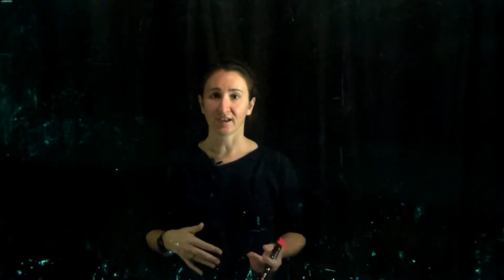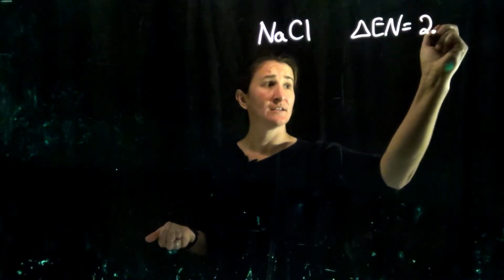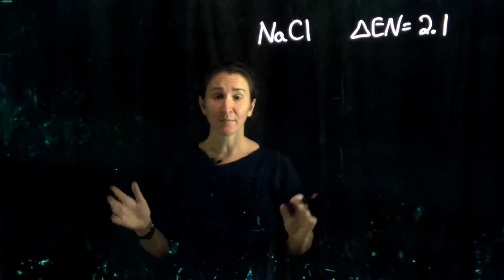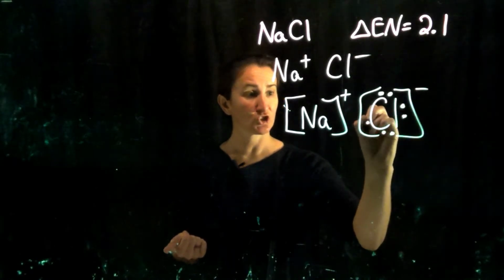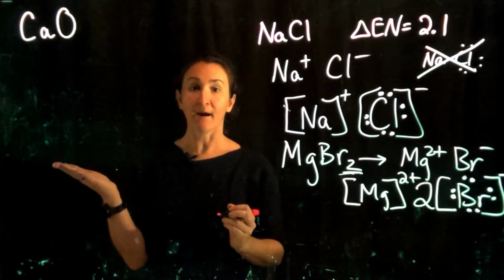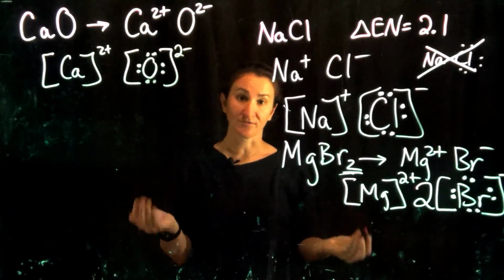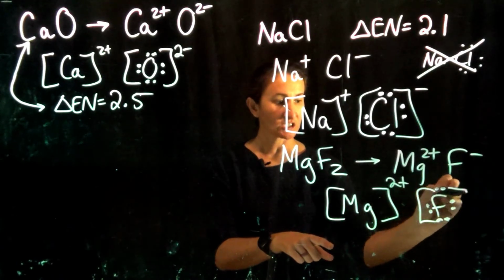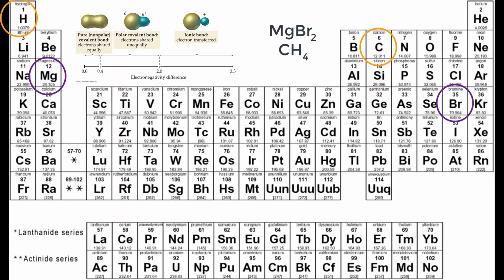24c Lewis Structures of Ionic Compounds